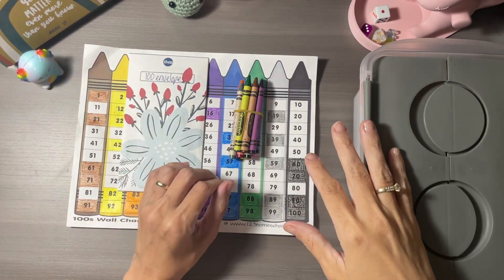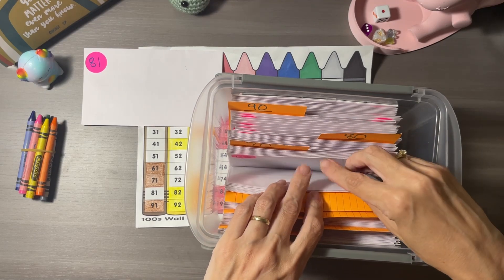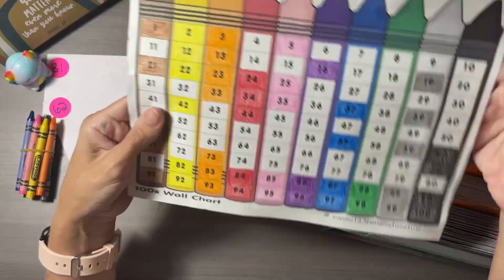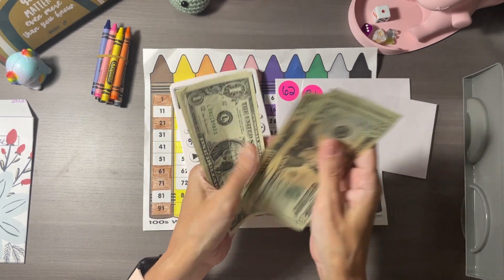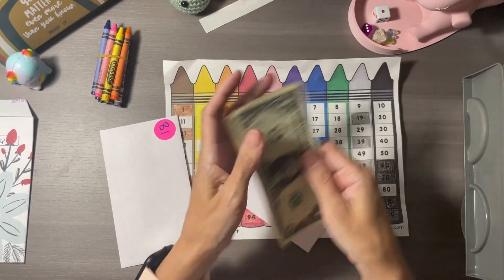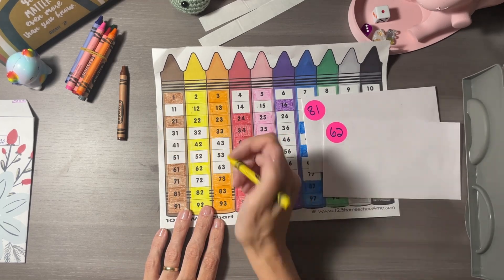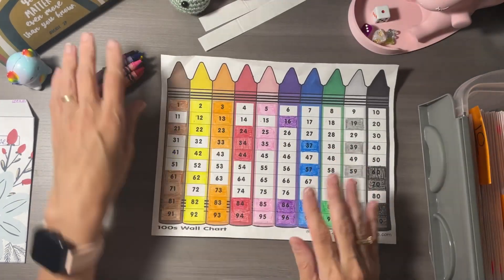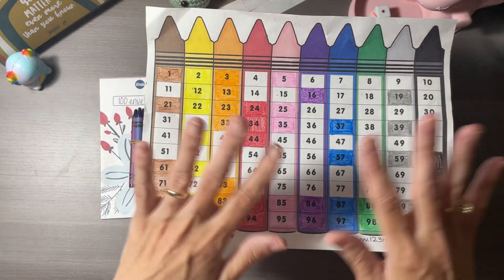Lets color in 2 more on the 100 Envelope Challenge!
100 Envelope Challenge = $143 today

Ive been budgeting for every last dollar, cash stuffing our spending envelopes and trying to pay down some nasty credit cards while saving cash in some sinking funds envelopes. Thank you for hanging out with me on my journey!

Here are the Etsy Shops, YouTube Channels and Challenges used or mentioned in this video:

Other links:
My Etsy Shop is officially OPEN!! Super exciting!

I love snail mail!! If youd like to reach out, below are 2 ways to do so:
Chat with Nicole and Budget

**Please Note: I am in no way a financial advisor. I am only sharing with you what is working (or not working) for our household. Please consult a professional for any financial advise.